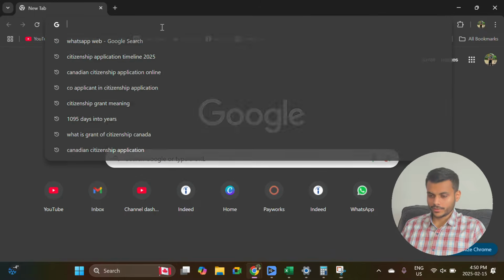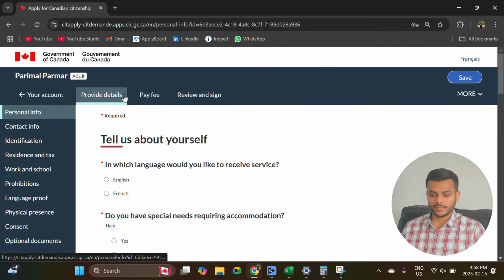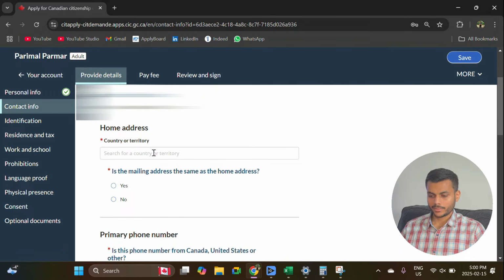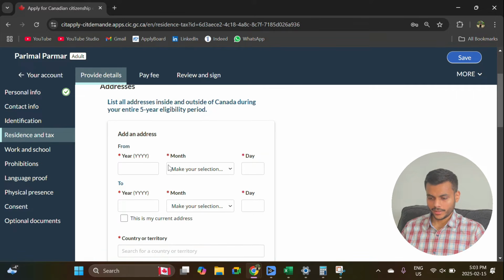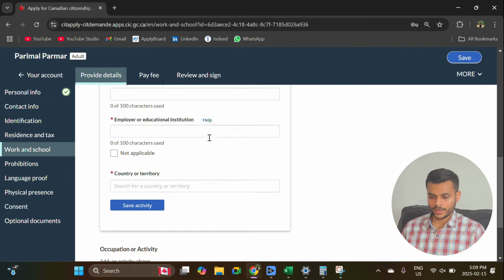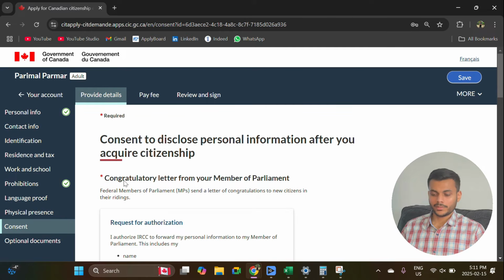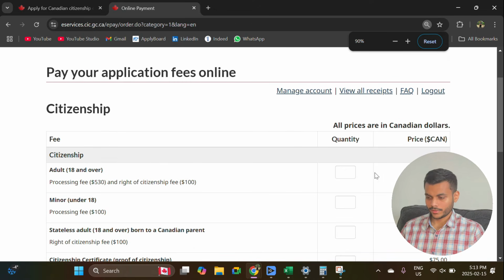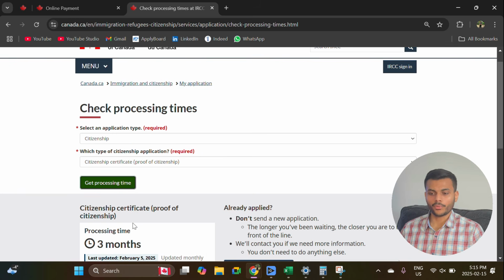How To Apply For Canadian Citizenship? | Online 2025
Are you considering becoming a Canadian citizen in 2025? In this video, we'll dive into the process, documents, fees and timeline of obtaining Canadian citizenship. Watch until the end to learn more about Canadian citizenship application.

Need additional help with your Canada Immigration? Fill out the quick form linked below and get expert support fast

See you in the Next Vlog!!!